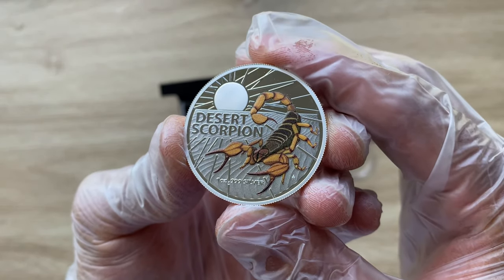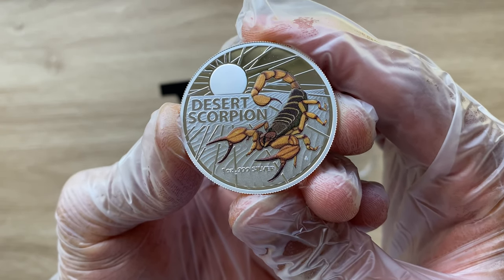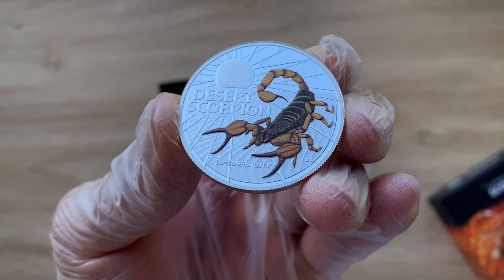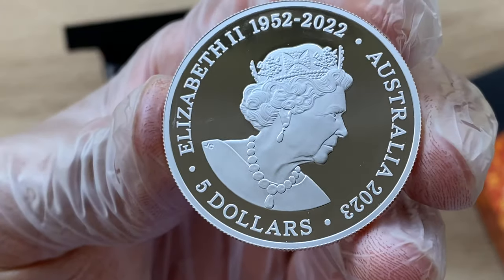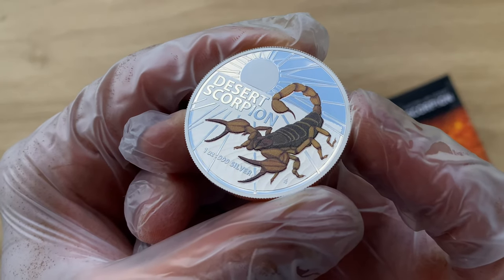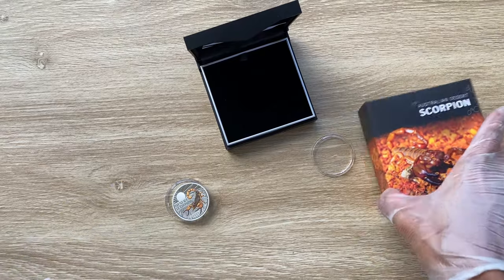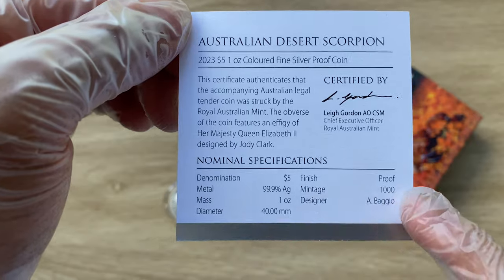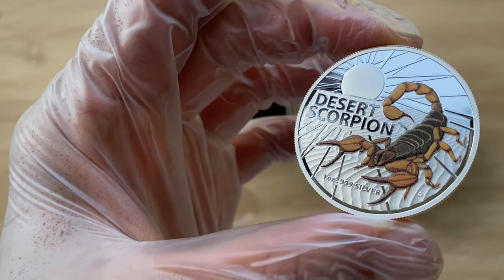Australia's Most Dangerous - Desert Scorpion 2023 1oz Silver Coloured Proof Coin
Australia is known for its diverse and unique wildlife, but not all of it is friendly.

The Australia's Most Dangerous Series showcases some of the deadliest creatures that call the country home. The series started with the Redback Spider release in 2020, followed by the Great White Shark release in 2021. And now, the third release features the Desert Scorpion.

The Desert Scorpion, scientifically known as Urodacus yaschenkoi, is a large and aggressive scorpion found throughout the deserts of Australia's interior. Despite its intimidating appearance, the desert scorpion has a short-lived sting and is not considered fatal to humans.

The design of the coin evokes the impression of the incessant desert heat as it pounds the desert sand. The scorpion stands defensibly poised to strike with its tail cocked and ready to sting, and its front mandibles raised, open, and ready to pinch. The coin beautifully captures the essence of this dangerous creature.

To shelter from the sweltering daytime heat of the inland, the desert scorpion constructs deep, spiral burrows up to 1m deep in sandy soils. The species has a very elongated, flattened body and powerful pedipalps, making it a formidable predator in the desert.

The Desert Scorpion coin is the third release in the Australia's Most Dangerous Series, and it is a must-have for both coin collectors and wildlife enthusiasts. The coin not only showcases the beauty of this dangerous creature but also educates people about the unique wildlife found in Australia's outback.

The Desert Scorpion is a fascinating creature that plays an important role in Australia's ecosystem. The coin's design perfectly captures the essence of this dangerous creature, making it a valuable addition to any collection. So, if you're a coin collector or a wildlife enthusiast, don't miss out on this unique opportunity to own a piece of Australia's Most Dangerous Series.